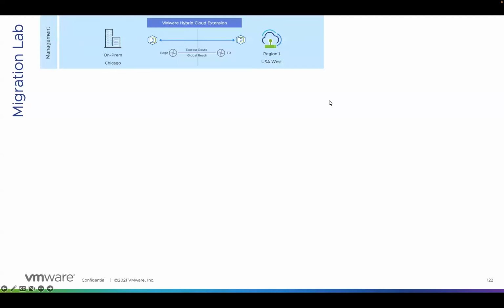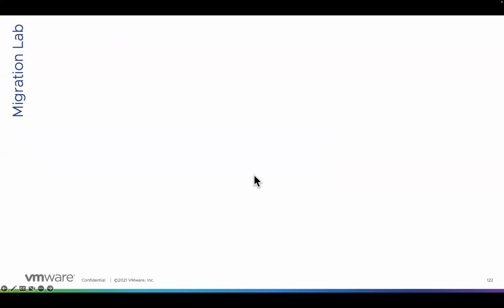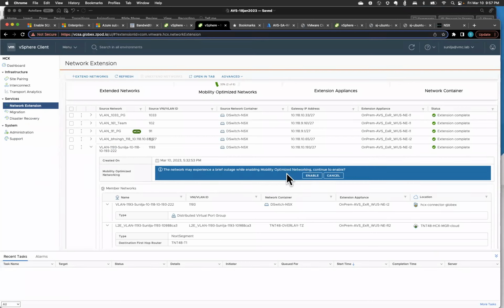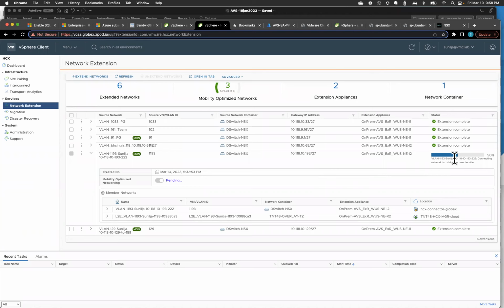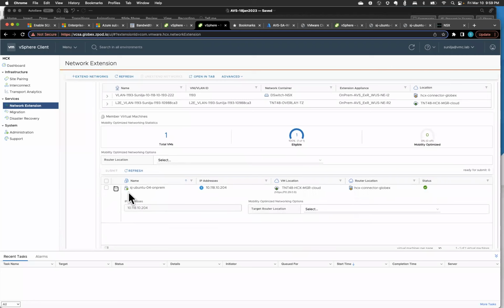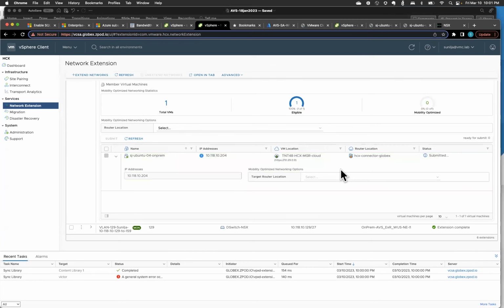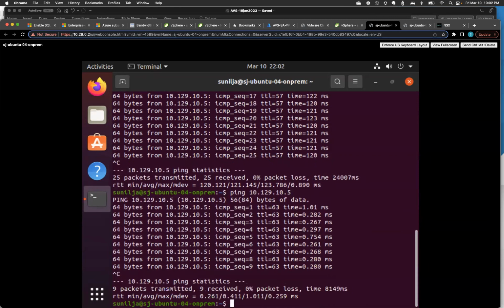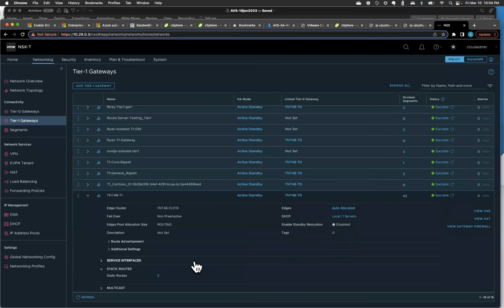3. Local Switching within AVS with HCX MON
Enable HCX Mobility Optimized Networking on Extended networks for local switching